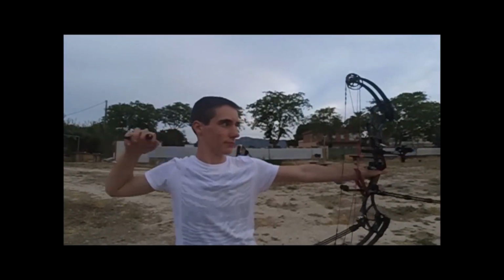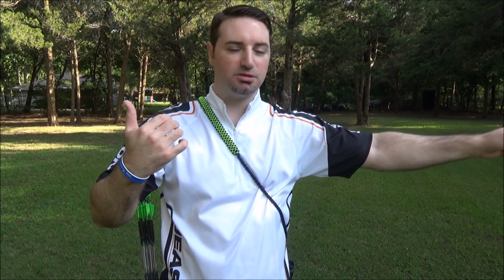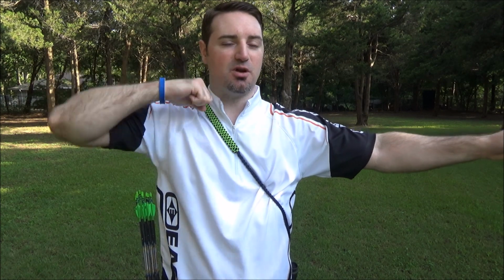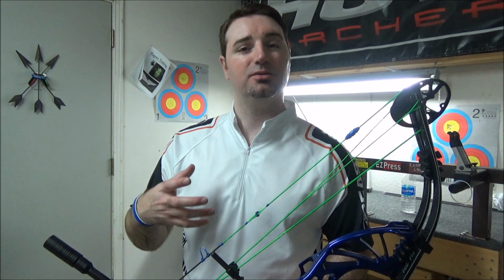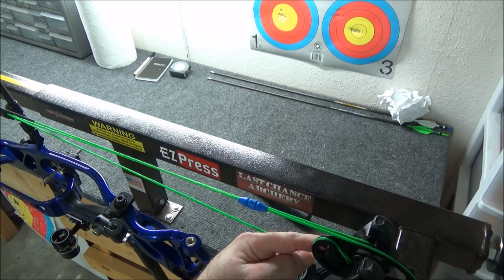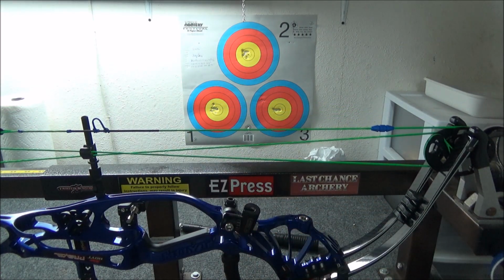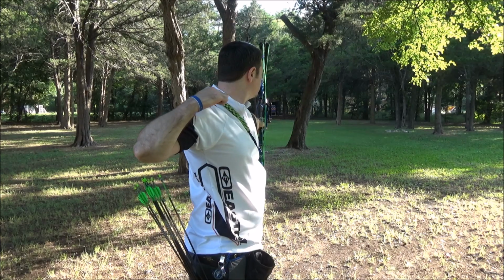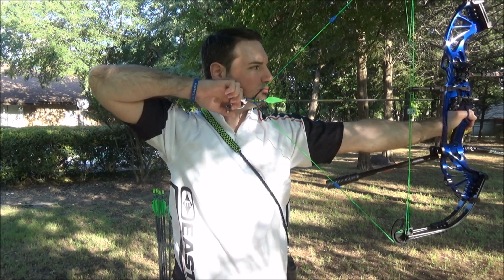Rchery Vision Episode 4 (Slow Mo Shot Execution, Facial Contact, Creep Tuning with Paper)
Episode 4 covers many topics: Facial contact, the correct way to draw and anchor a bow, head positioning, creep tuning with paper, release execution directions for your arm and elbow, and finally different angles to look at when watching your own video clips.